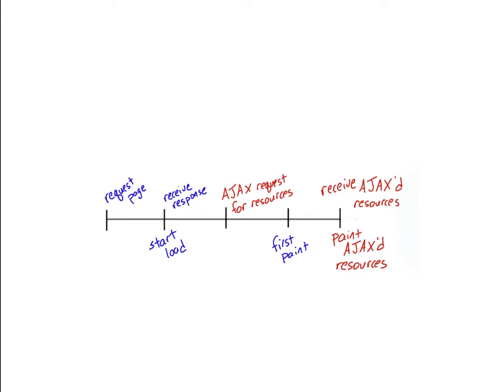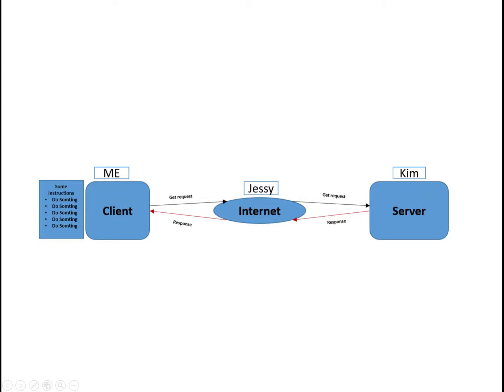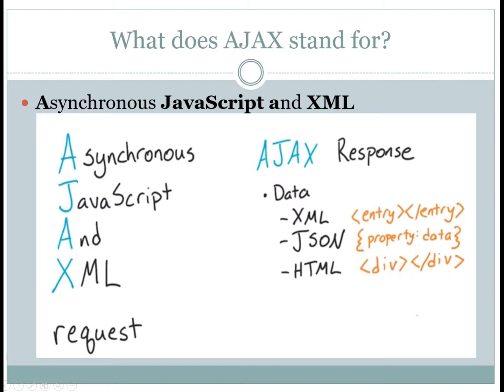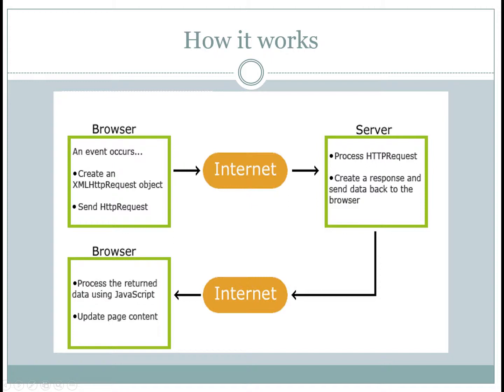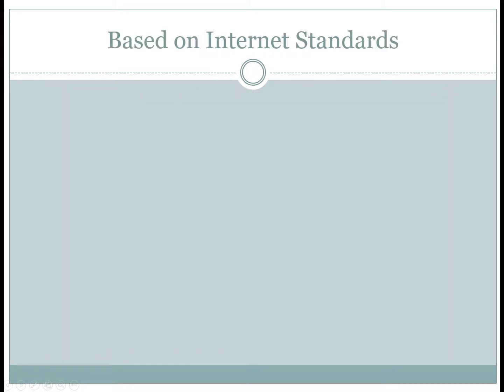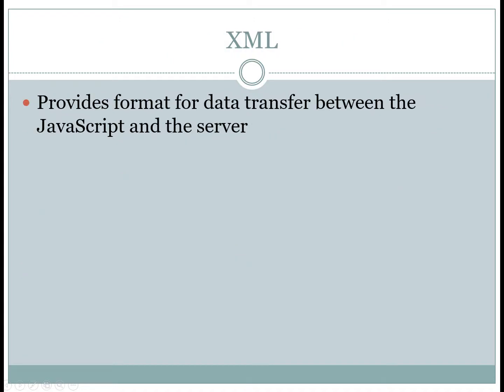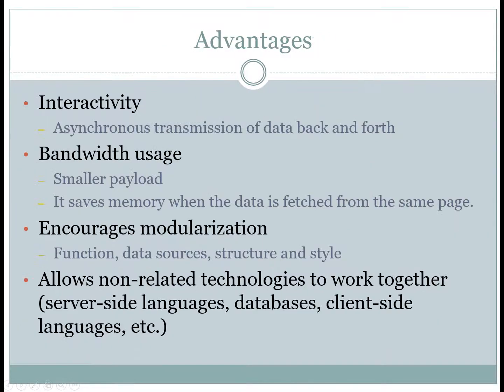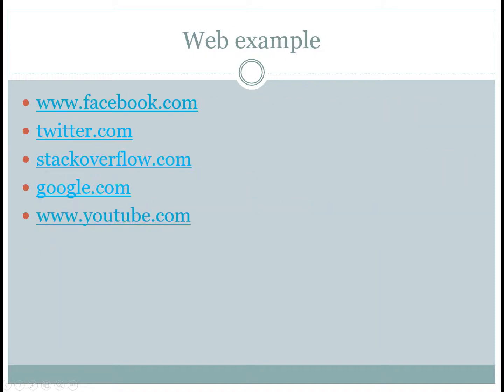Udacity Mentorship Demo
This is a demo of teaching for Udacity Mentorship Application , Introducing a topic that is "Intro of AJAX Requests ".